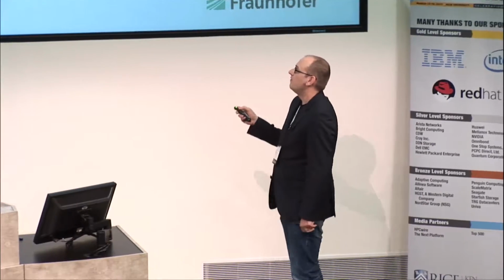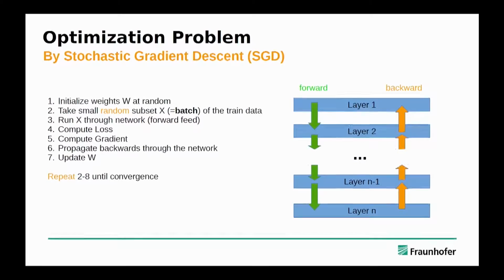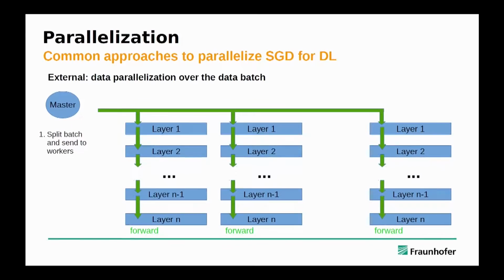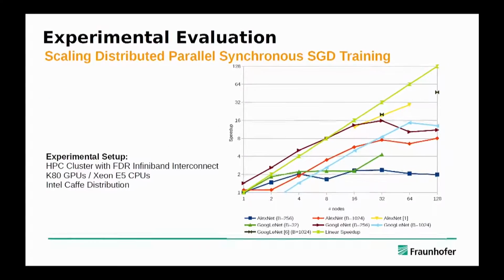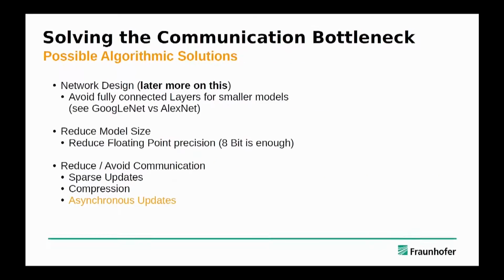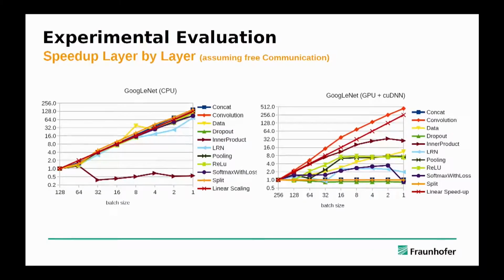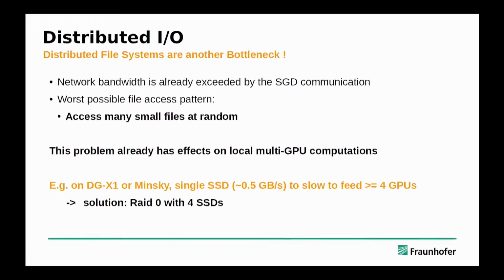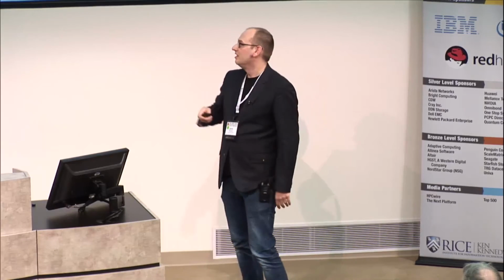Scaling Deep Learning Applications Theoretical and Practical Limits , Janis Keuper, Fraunhofer IT